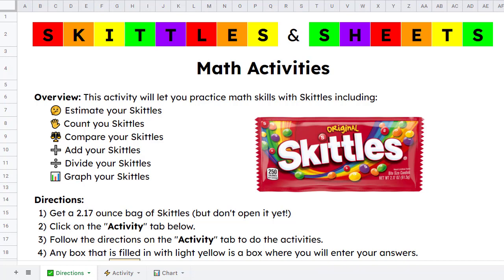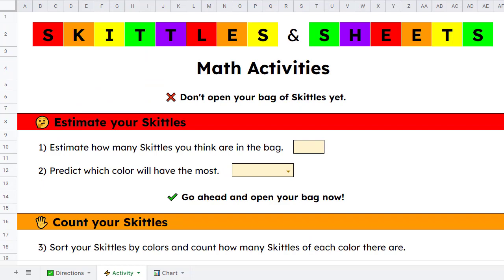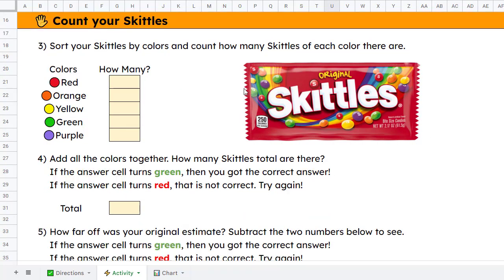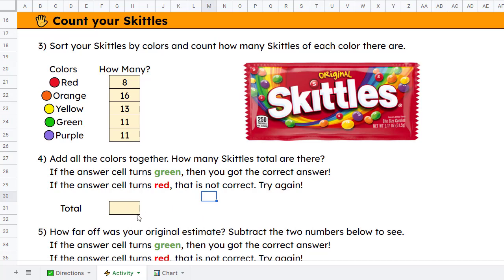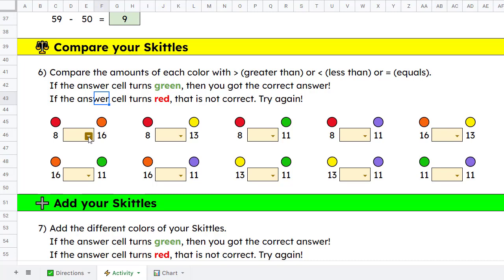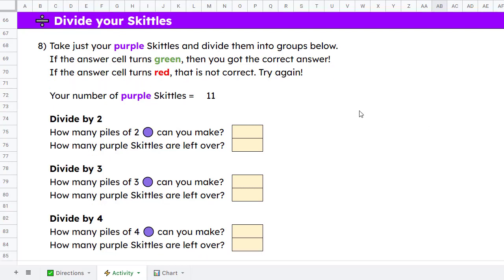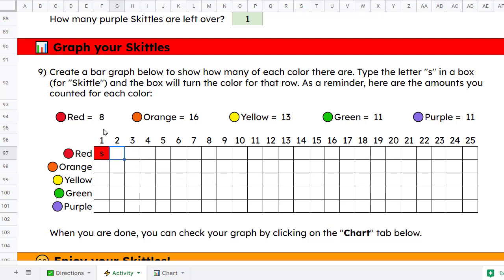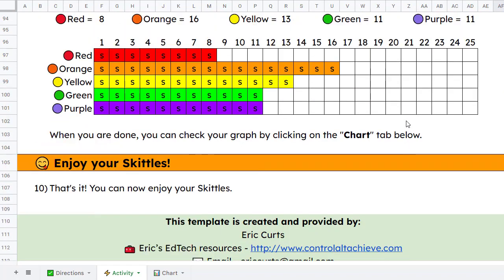Skittles and Google Sheets Math Activities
In this video we look at "Skittles and Sheets" an interactive, self-checking Google Sheets template that lets students use Skittles candy to practice math skills including:
🤔 Estimating
🖐 Counting
⚖️ Comparing
➕ Adding
➗ Dividing
📊 And Graphing